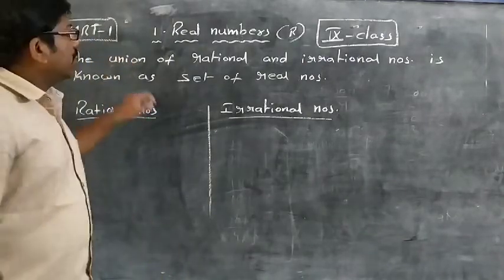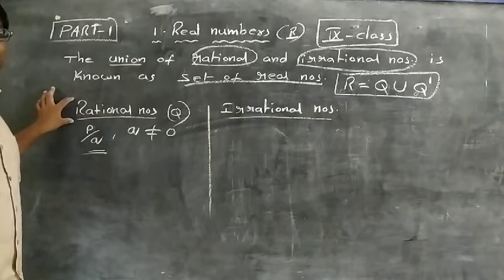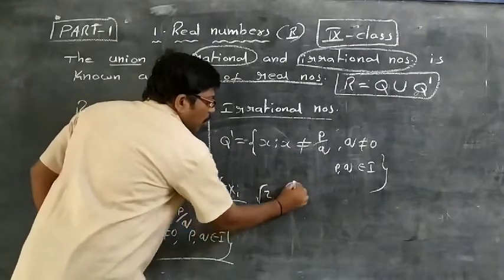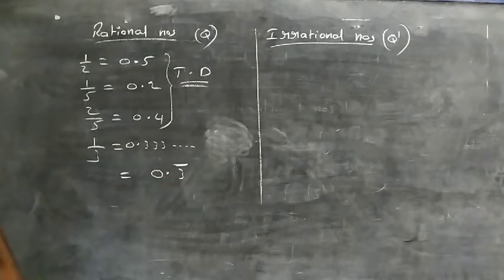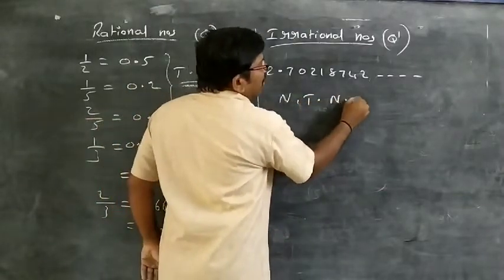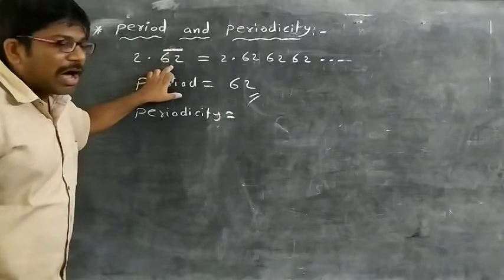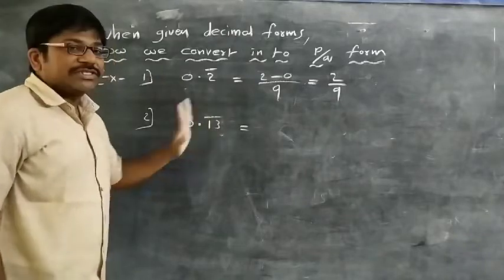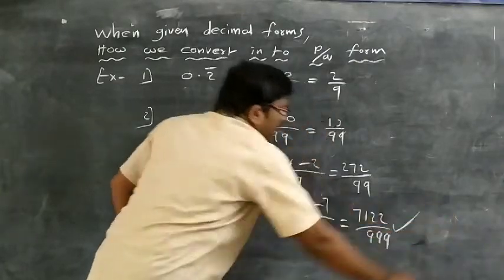Maths: Real Numbers (R) - Part-1 (9th class)